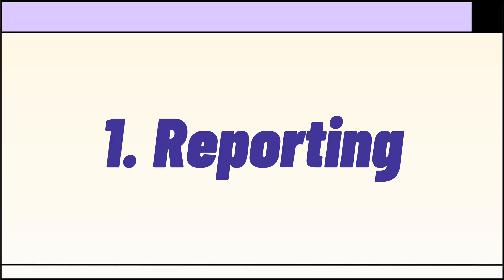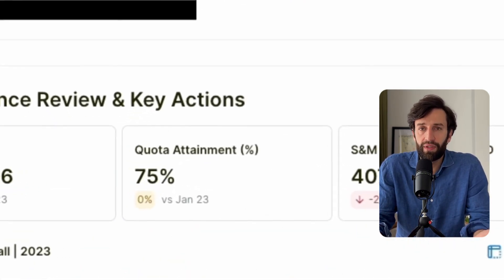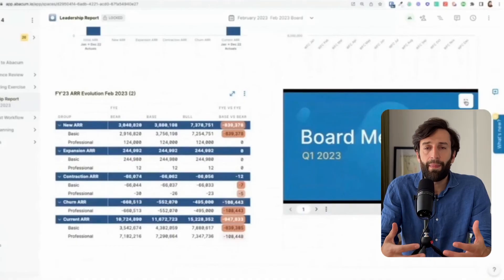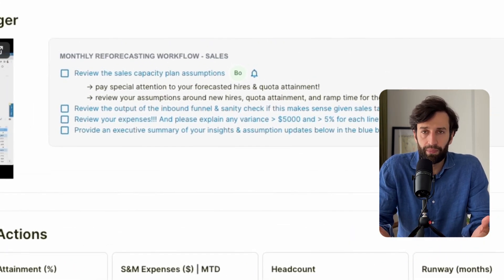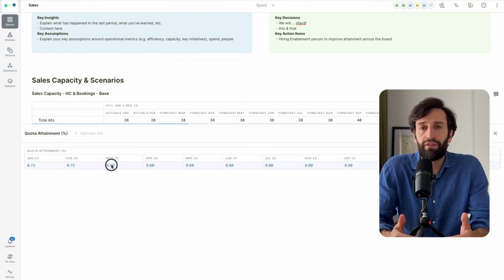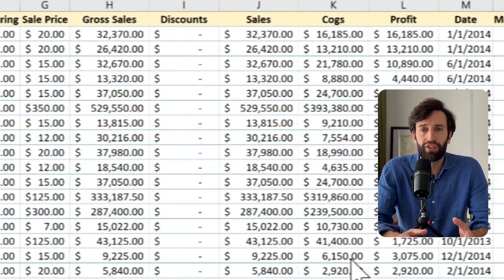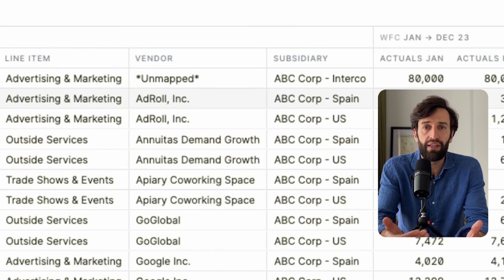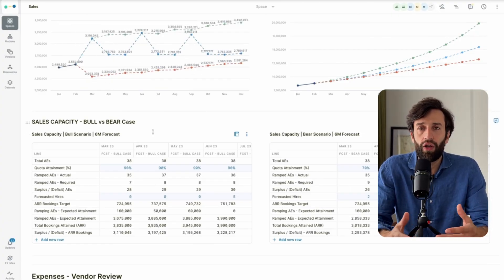4 Ways to Use ABACUM For FP&A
Timestamps:
0:00 Intro
0:25 Reporting
2:31 Budgeting
4:29 Data analysis
5:55 Scenarios